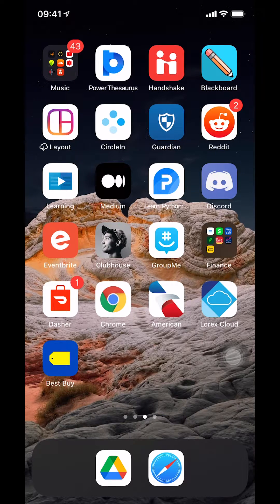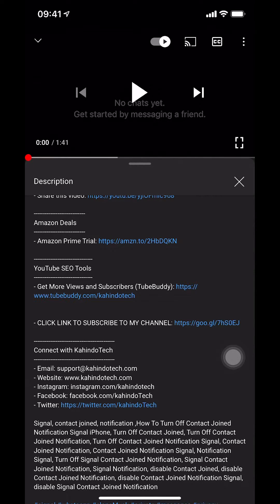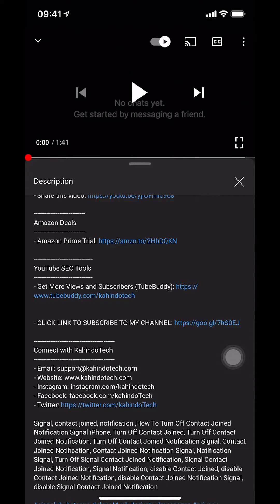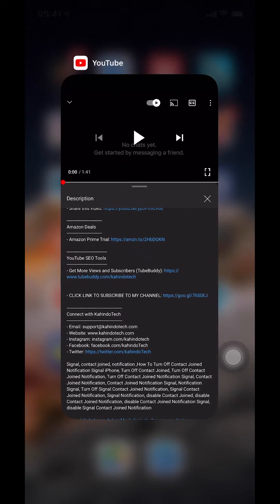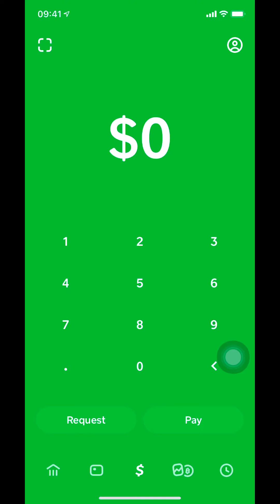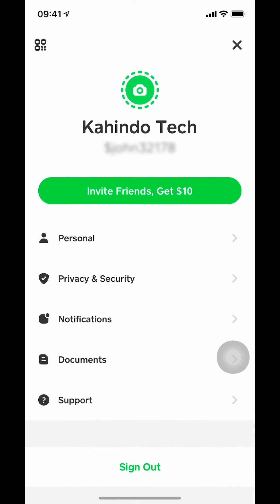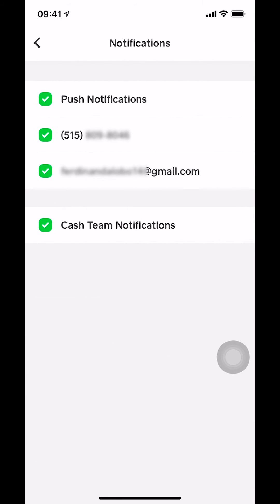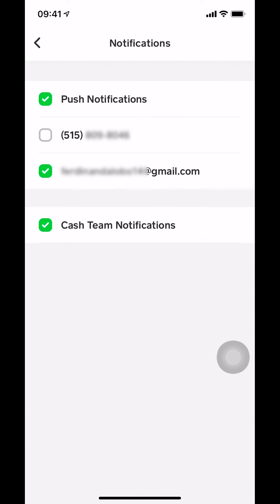How To Turn Off Text Message Notifications CashApp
This video shows How To Turn Off Text Message Notifications CashApp.